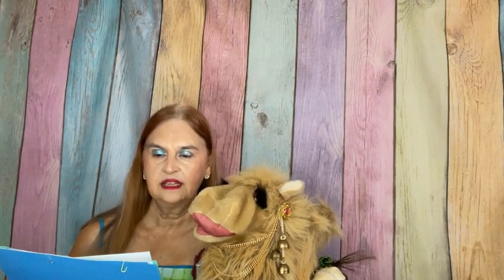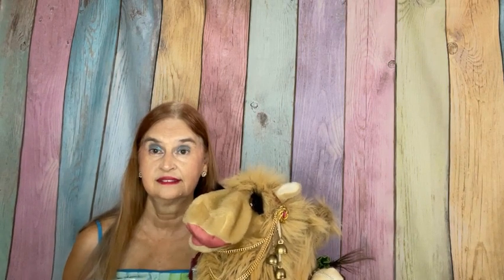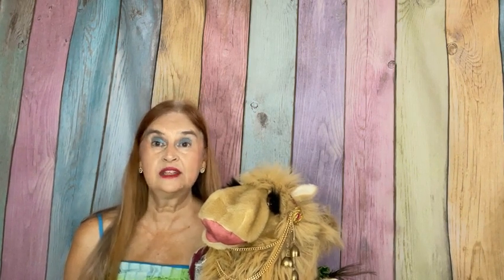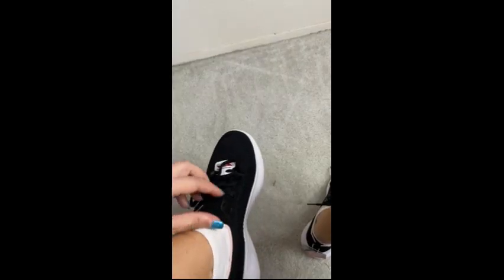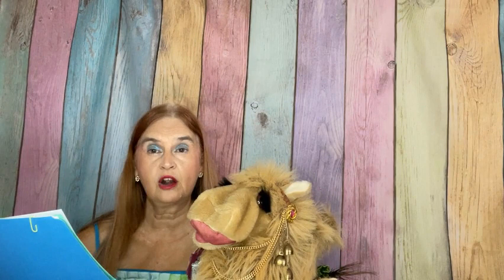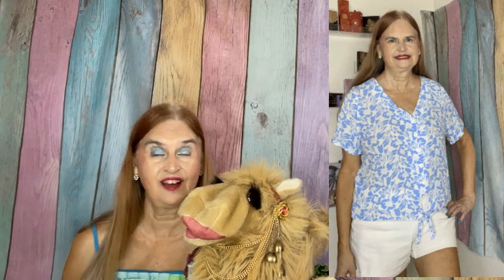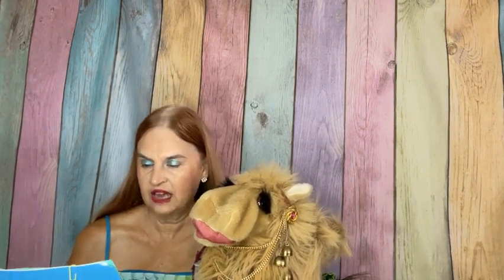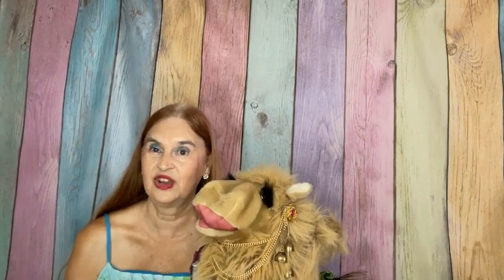Stitch Fix Skinny Jeans try on and more!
Lesson learned about super skinny jeans! Stitch Fix is a great way to grow your wardrobe, many clothing and purse items. Use the links below to save on the $20 style fee! My channel is unique, unlike all the other beauty channels.
I invite you to try stitchfix! We should both get a $25 discount if you try my link. Link to Stitch Fix:
TIME STAMPS
00:00 Intro and Stitch Fix box info
02:19 Campsite Backpack
03:58 Skechers Arch Fit Infinity
05:25 Skechers Arch Fit Comfy Wave
06:25 Market and Spruce Lilo top
07:17 Liverpool Elizabeth Super Skinny Jeans
08: 47 Final Thoughts and prices
You don’t want to miss out on the fun! All items/boxes were purchased with my own funds, unless stated otherwise during the video. If your interests include makeup, beauty products, shopping hauls, food, fun items, Disney and a great time .then you have found the right place. I'm sharing my shopping hauls, subscription boxes, battles of the beauty products, my rankings of different beauty products, and other exciting videos.
Allure beauty box:
(you will need to use my name Anne Marino on website to get the $10 discount)

I am not responsible for any damage/harm to persons that might try a product seen or recommended in a video, or provided in a giveaway. It is the  users responsibility to use items safely and correctly. Any giveaway I provide to my subscribers is not associated with YouTube , IG , or the brands provided in the giveaway. Some items will be from the boxes I have reviewed, other items might be things purchased separately, for the giveaway. I am not responsible for lost or damaged packages/items provided in a giveaway. You must be 18 years of age and live in the USA to qualify to win a giveaway. You must live in a state that allows you to participate in giveaways, it is the winners responsibility to know what their state allows. It is responsibility of giveaway winner to provide correct/current shipping address. I will never ask a winner (or any subscriber) to provide me money or any personal information (other than name and shipping address, if they should happen to win a giveaway). Any name and address collected for giveaway will be via private email or IG DM.  The music in this video (and all prior and subsequent videos) is from WeVideo editing system, unless indicated otherwise. WeVideo has indicated that music/sound effects are free to use in YouTube videos, without any restrictions.